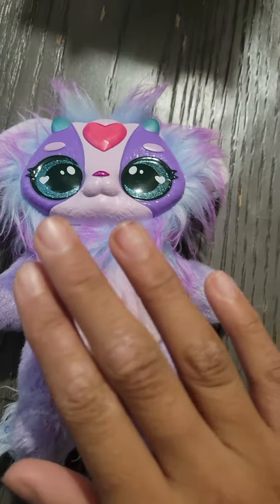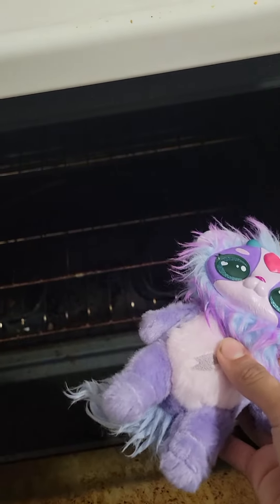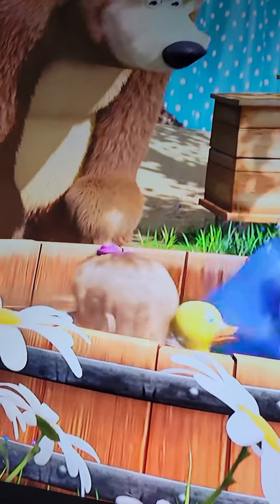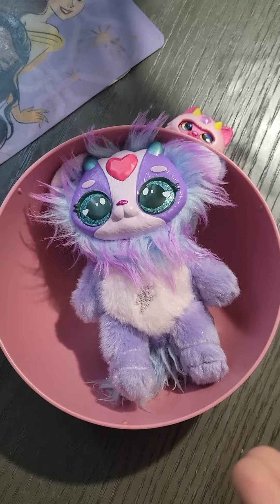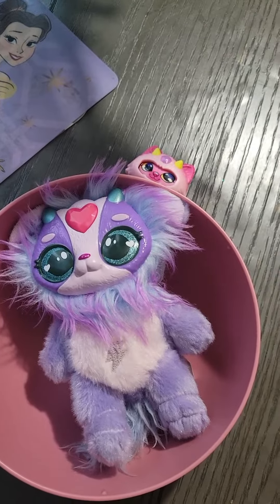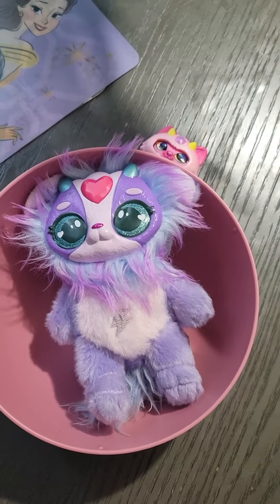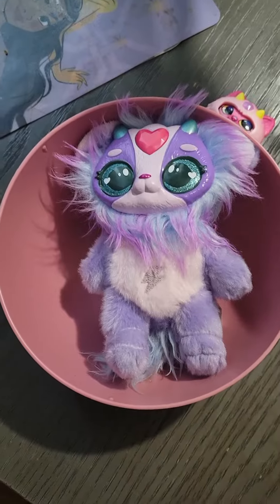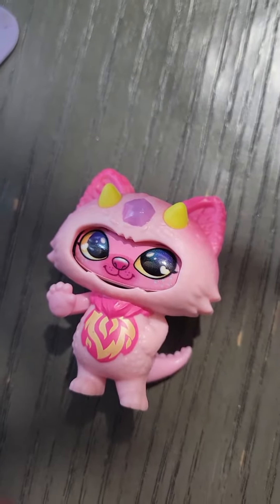cooking a mixie (fake)